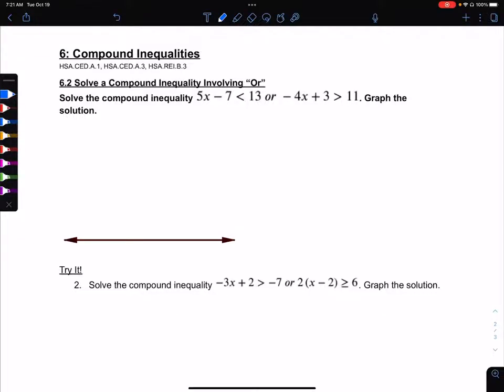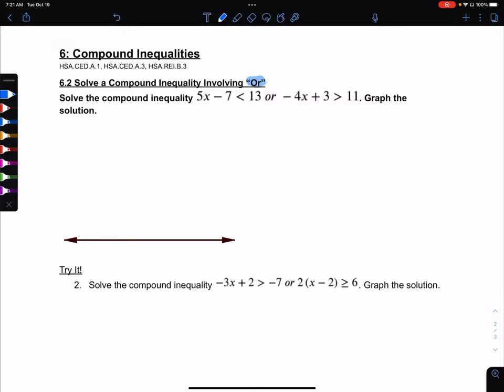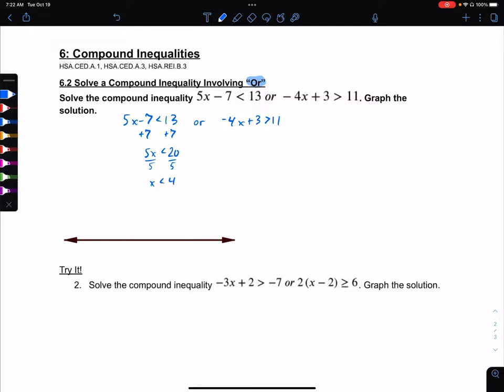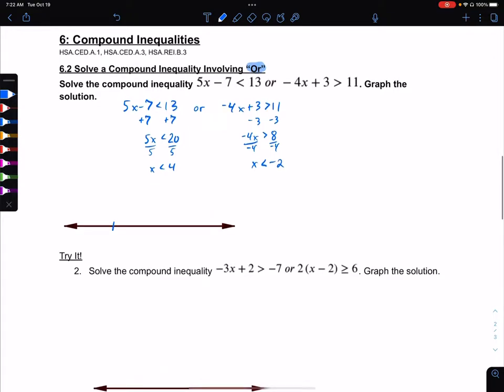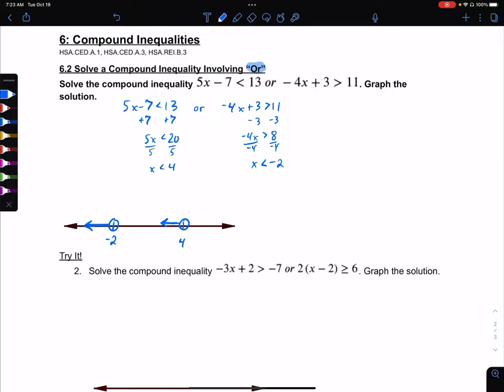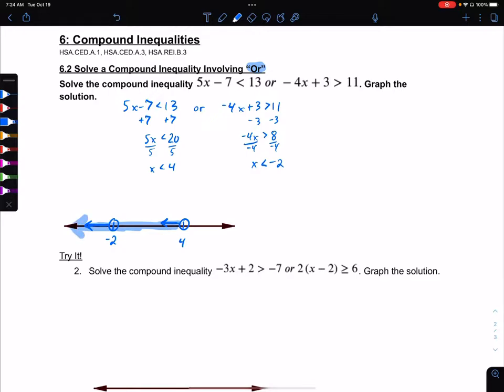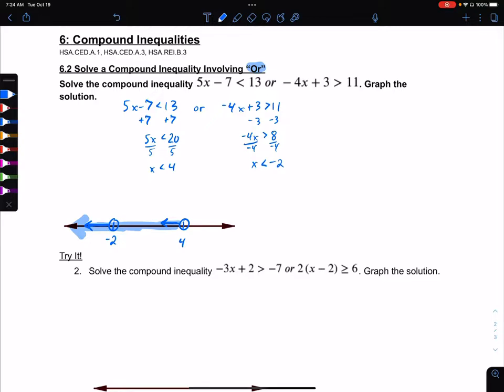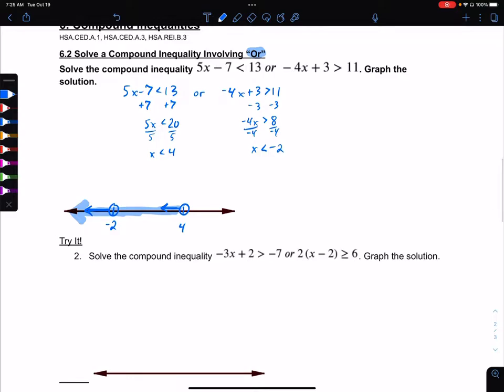6.2 Solve a Compound Inequality Involving “Or”